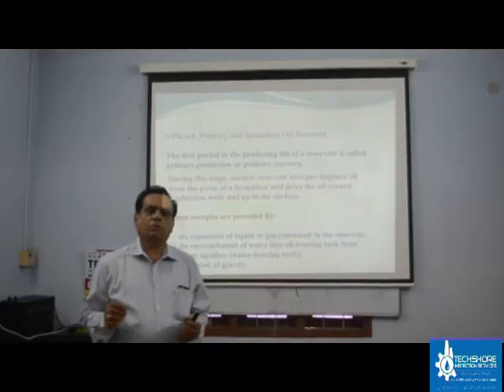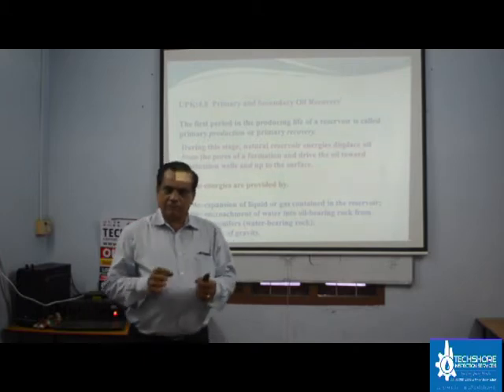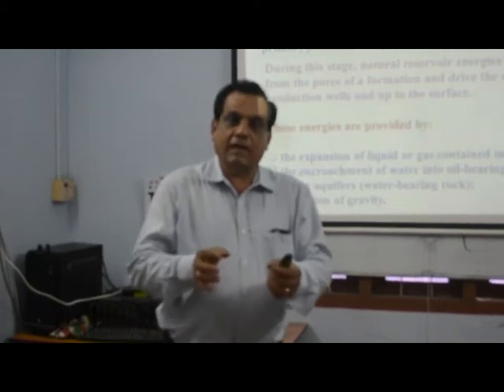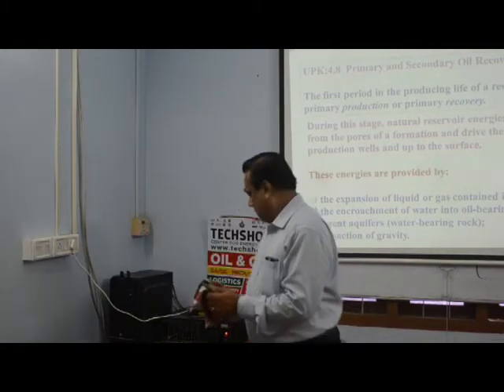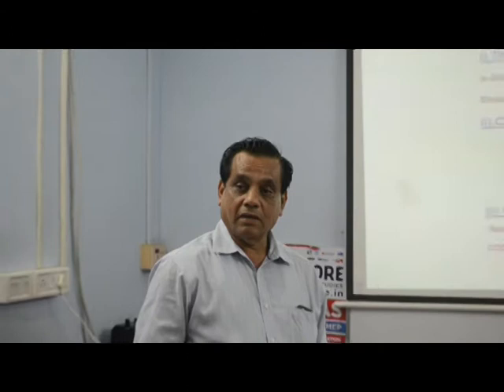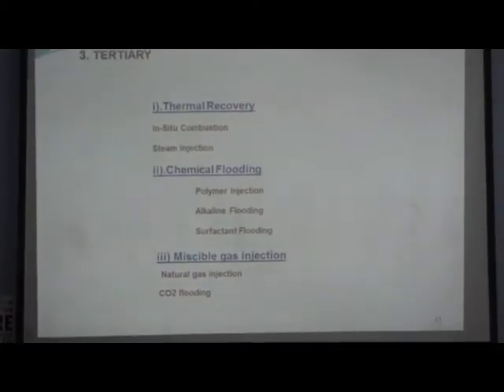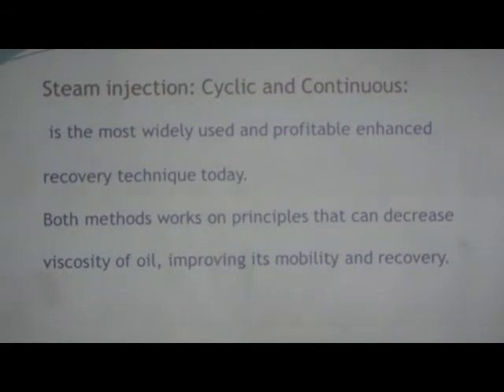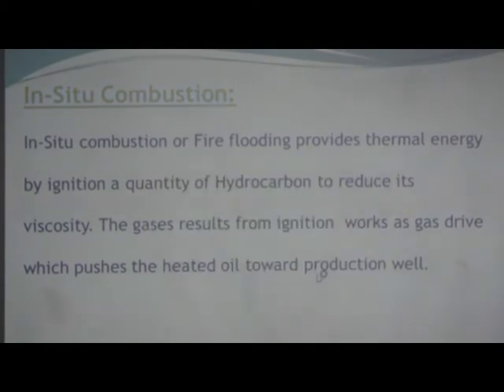Techshore Inspection Services,Kaloor,Kochi(Enhanced Oil Recovery)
Techshore Enhanced Oil Recovery
Recovery of oil and gas from the reservoir is the important part. Oil and gas is inside the reservoir and we need to take it out to the surface. it is called as recovery technique. Initially the oil will be having a pressure and will come naturally to the surface of the earth called primary recovery or natural recovery. After wards we will go for artificial lifts. Artificial lift is mainly used for providing an additional energy. In case of oil drilling if the crude oil is not coming outside naturally means we will apply an additional force to pump the oil from the reservoir to the surface area. When the oil pressure reduces and it reaches a bubble point we will think about artificial lifts. They are mainly of four different types. First is beam pump. Here a beam is introduced and it is moving up and down. By this to and forth movement or reciprocating movement of the beam pump it will lift the oil upwards to the surface. The motor and pump are placed on the surface. The second method used in the advanced stage is called as Electrical submersible pumping (ESP). Here the motor and pump are placed inside the reservoir. As the motor operates the oil will enters inside the centrifugal pump by the external pressure which is excreted by the motor. The third method is Progressive cavity pumps (PCP). Here the pump will be inside the tube and the motor will be placed outside. In this method we are increasing the pressure inside the reservoir and pumping out the oil.
If the oil is above 30 API that oil is called as Light Crude Oil.  If the oil is in between 20 and 30 API we consider it as Medium Oil. If it is in between 10 and 20 we consider it as Heavy Crude Oil. If our reservoir is having heavy oil we cannot recover it by any above mentioned methods. In such cases we are using EOR (Enhanced Oil Recovery). For this we are mainly using three methods.
 Thermal Recovery
 Chemical Flooding
 Miscible Gas Injection

Techshore elicits as follows :

Recovery of oil is a very important procedure, Methods of oil recovery varies depending on the various parameters.The most important parameter that determines the recovery procedure is API (American Petroleum Institute gravity) .

API = (141.5 / SG) - 131.5
SG - specific gravity of the crude oil.

Based on API oil/crude is classified into three types
1. Light oil – 30 API
2. Medium light oil - API between 20 - 30
3. Heavy oil - API between 10-20

Recovery Procedures could be classified into three
1. Primary recovery procedure
    a. Natural lift
        Natural lift happens when the natural energy with in well automatically pushes the oil out. Its is done through the following methods.
        i. Water drive
        ii. Gas drive
        iii. Gravity drain
        iv. Combination drive
  b. Artificial lift
      When the oil is not able to surface using natural energy artificial lifts are employed . It happens when the API of the crude is between      10-20 (Heavy oil) artificial lift has to be employed couples with other methods . Artificial lift is done using the following methods.
        i. Gas lift
        ii. Progressive cavity Pump (PCP)
        iii. Electric submersible pump
        iv. Beam Pump

2. Secondary recovery procedure
    a. Water Injection
    b. Gas Injection

3. Tertiary recovery procedure
     a. Thermal
          i. In-Situ Combustion
          ii. Steam injection
     b. Chemical flooding
          i. Polymer injection
          ii. Alkaline flooding
          iii. Surfactant Flooding
     c. Miscible gas injection
         i. Natural gas injection
         ii. CO2 flooding

For further questions , suggestions or clarifications please comment or visit our

8
Techshore Inspection Services has made its niche by providing quality innovative program in an industry oriented, professional learning, and competent and competitive mind set to fulfil the aspirations of the students. Techshore offer the best quality education in 'Oil and gas, Quality control, power plant engineering, civil, logistics and fire and safety. Best placement for students has always remained a priority. A dedicated career development and placement team work towards finding the best job by working closely with them to define the career path. Techshore tie up with various top companies to place their students in India and abroad.